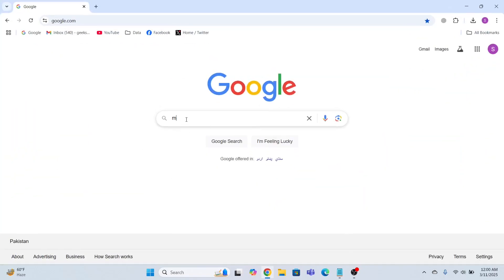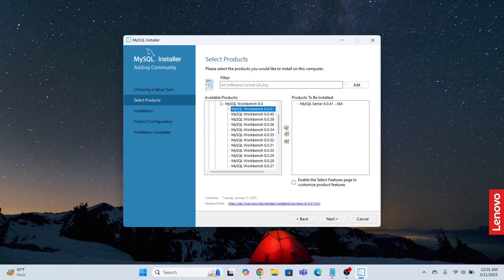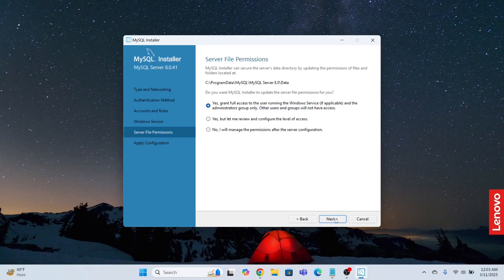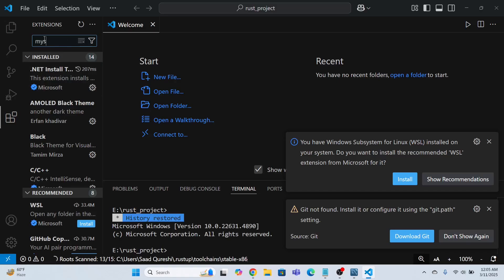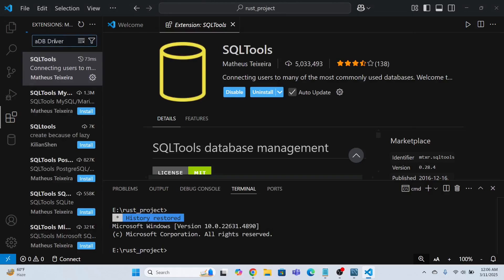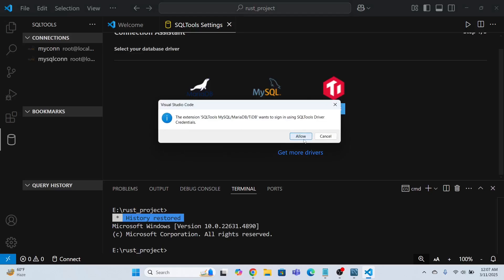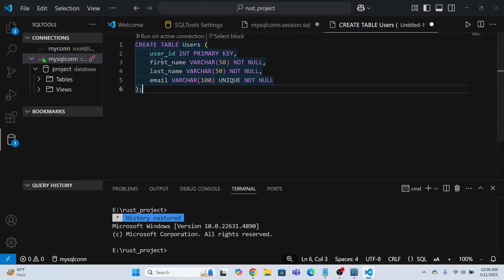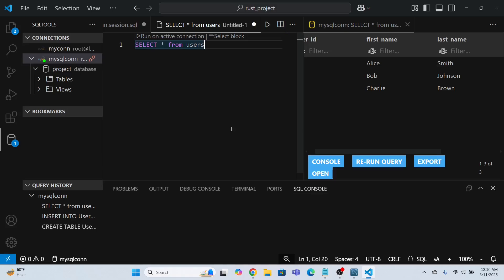How to Connect VSCode with MySQL database | Run SQL Queries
In this video, I will show you how to connect VSCode with MySQL database and we'll execute SQL Queries in Visual Studio Code. Step by step explanation how to connect to MySQL Database in Visual Studio Code. Learn to configure MySQL in Visual Studio Code

1:  Install "MySQL by Jun Han" Extension
2:  Install SQLTools from Extensions
3:  Install SQLTools MySQL/MariaDB Driver

    user_id INT PRIMARY KEY,
    first_name VARCHAR(50) NOT NULL,
    last_name VARCHAR(50) NOT NULL,
    email VARCHAR(100) UNIQUE NOT NULL

INSERT INTO Users (user_id, first_name, last_name, email)
VALUES